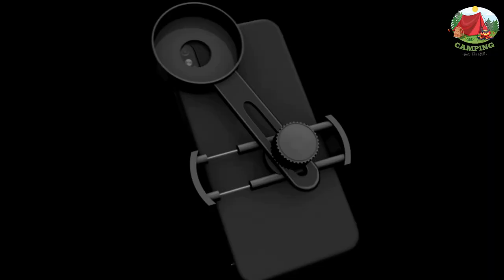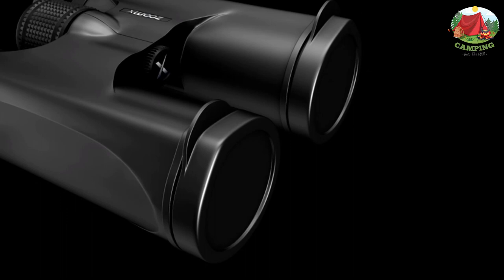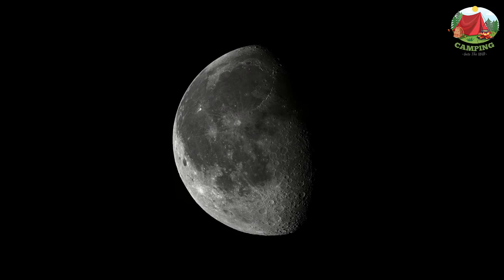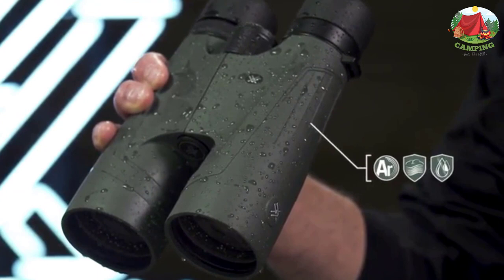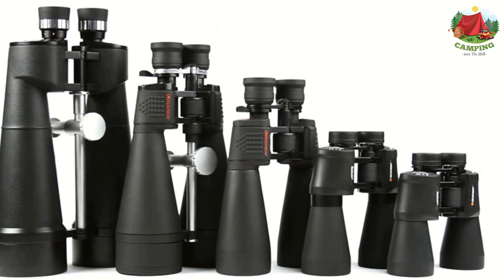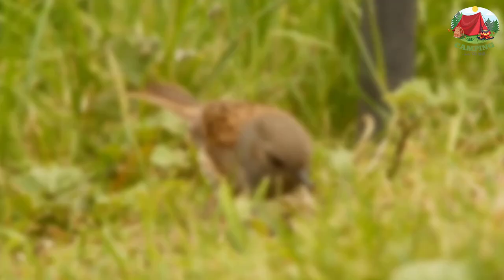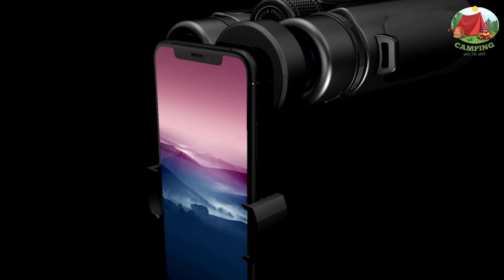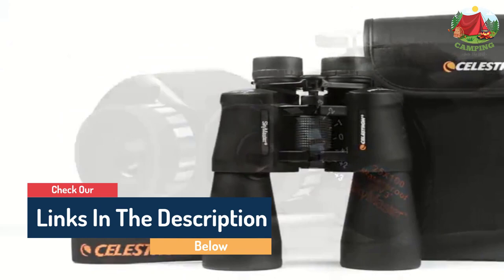Top 10 Best Binoculars for Long Distance 2023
This video helps you to find out the best binoculars for long distance 2023 on the market. So Get Your best binoculars for long distance from here
best binoculars for long distance 2023